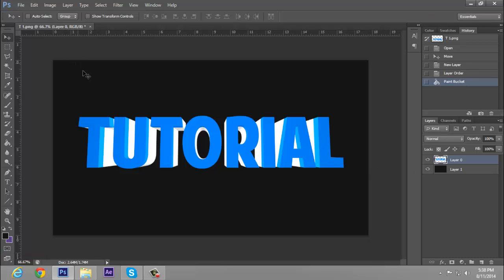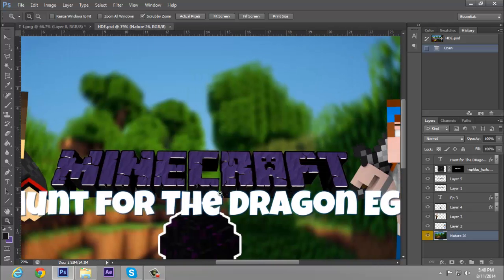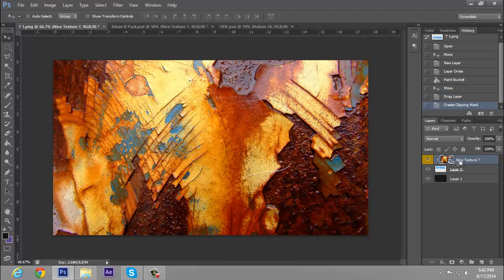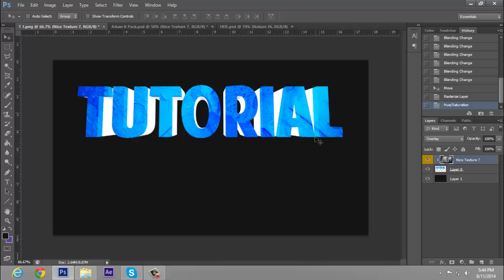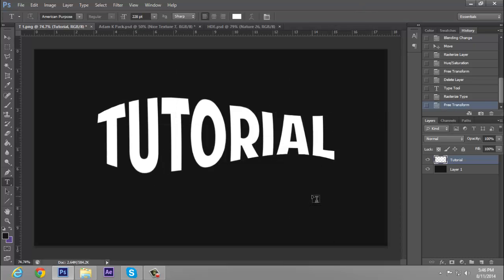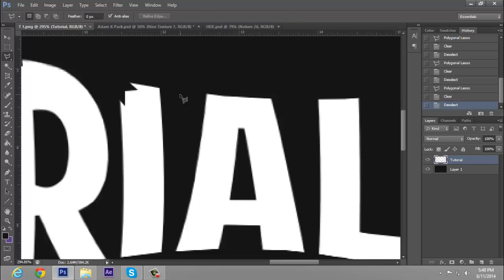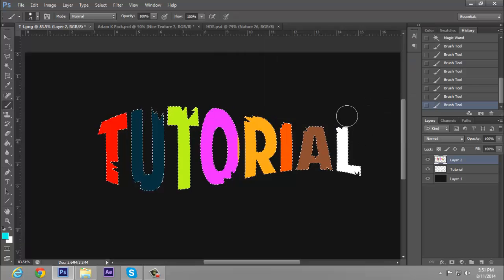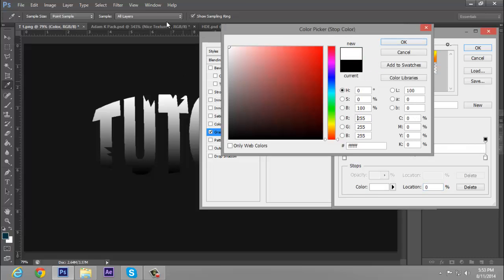Photoshop Tutorial | EP 1 : Text Editing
Welcome To Another Awesome Video By VinxFusion

To Win A Banner/Profile/Intro Once A Week You Must Do :

=Like all the videos on that week
=Comment with TryingtoWin

Thumbnails I Make It By Myself